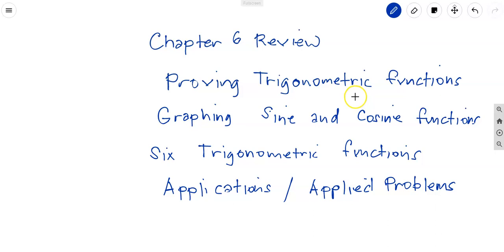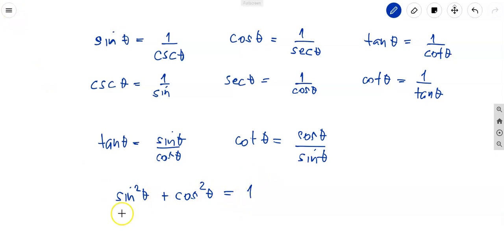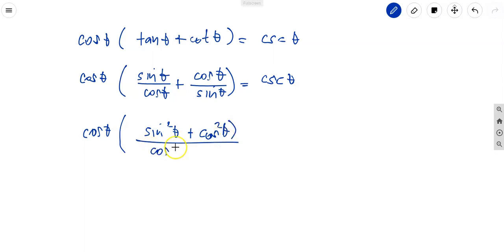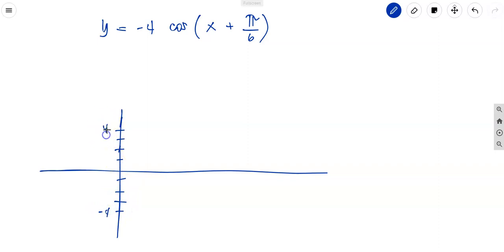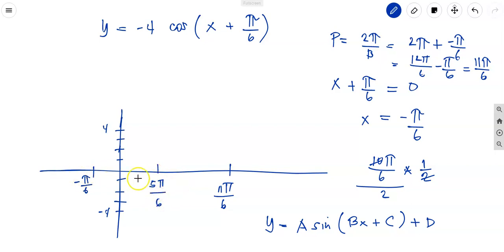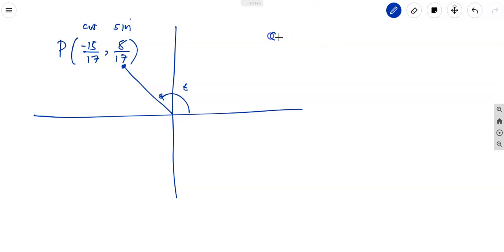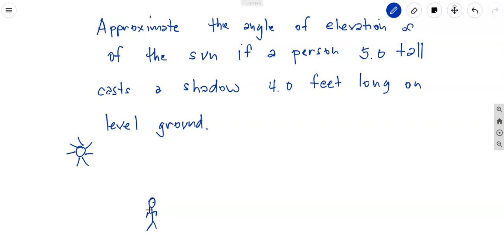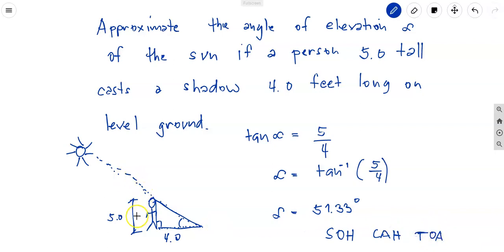Chapter 6 Review for Algebra 2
Proving Trigonometric Functions
Graph of Cosine Functions
Trigonometric Identities
Applied Problems